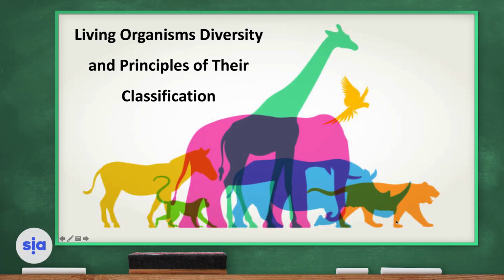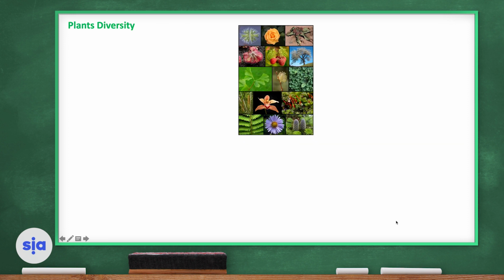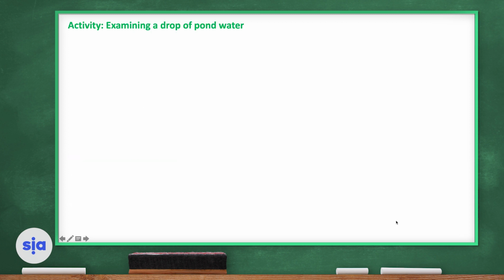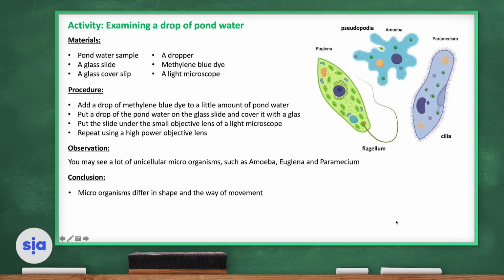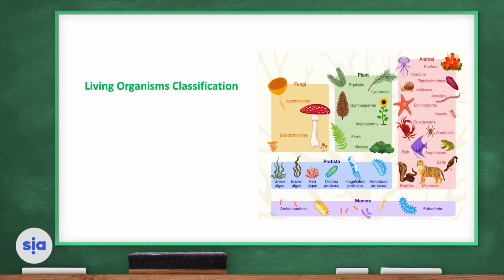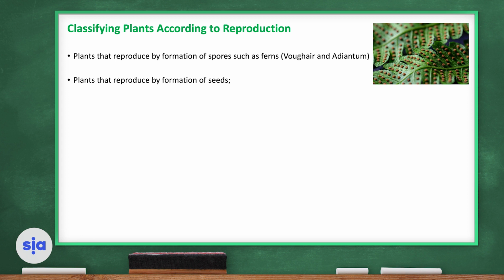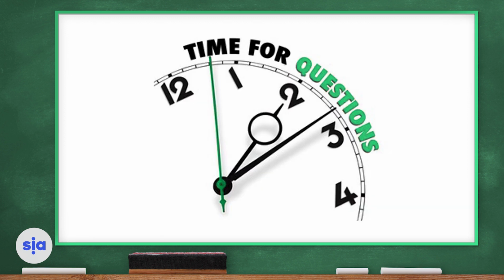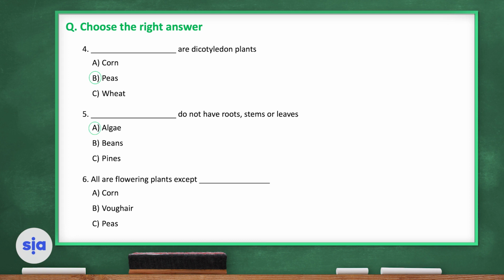Grade - Term 1 - Living organisms diversity and principles of their classification 1